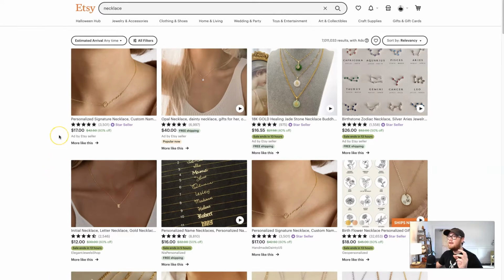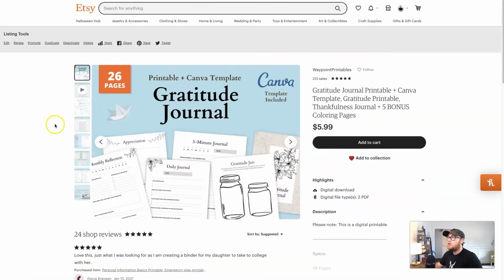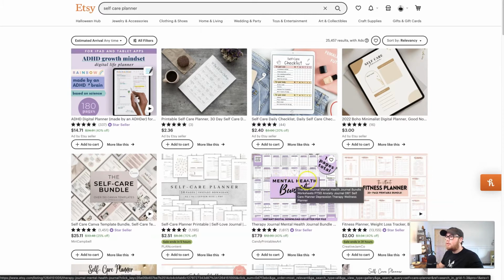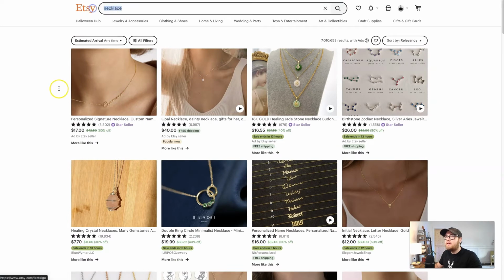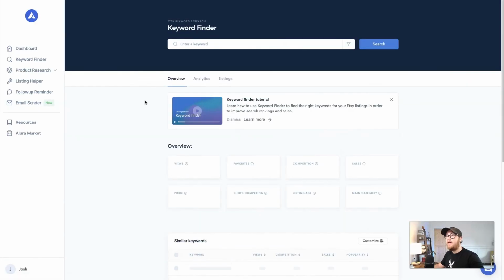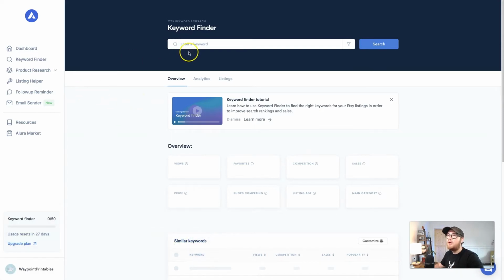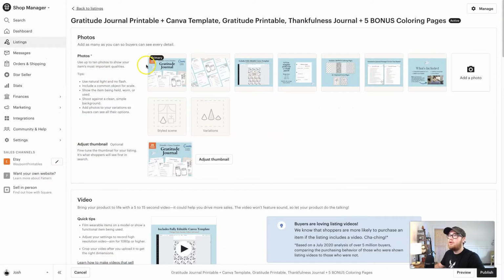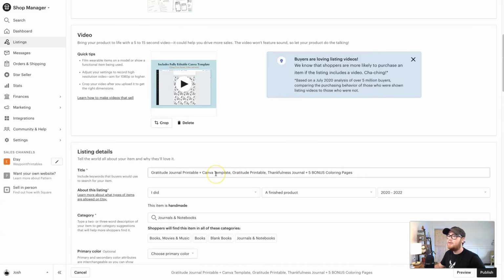Should You Run Etsy Ads? What You Need To Know First!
If you have trouble getting some sales on Etsy, you may be tempted to start an Etsy ad campaign. However, if you don't lay a proper foundation, you could waste a lot of money! In this video, I break down everything you need to do to increase your chances of running a profitable ad campaign.